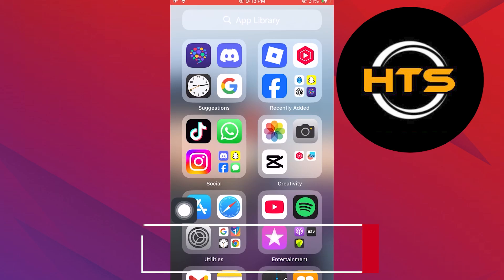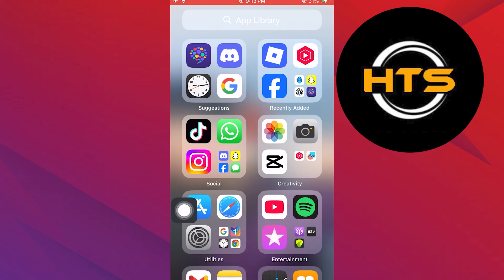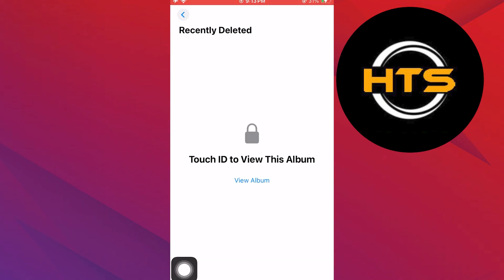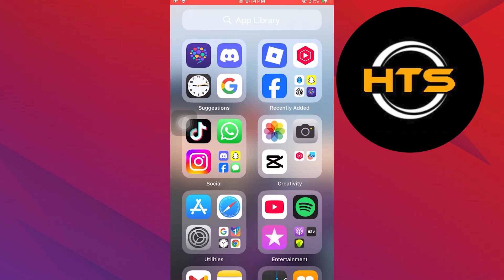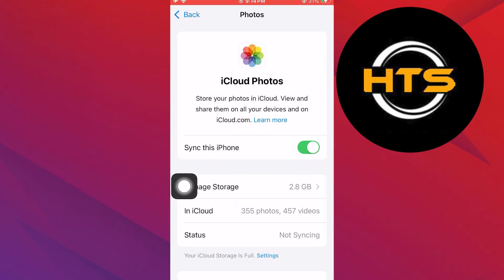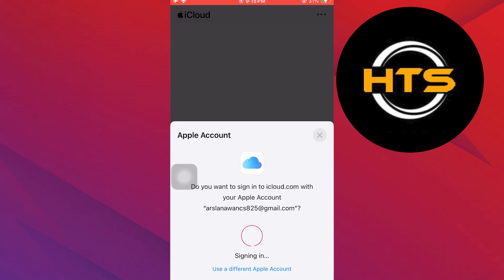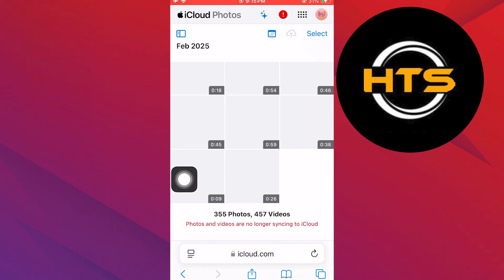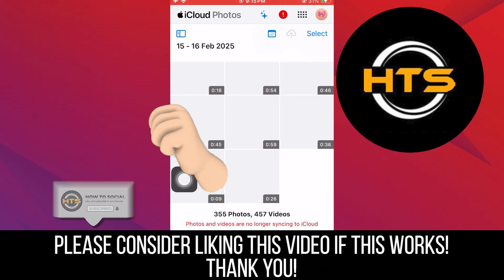How To Recover Permanently Deleted Photos On iPhone After 30 Days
Hey everyone! Welcome to this how to retrieve deleted photos on iPhone video tutorial.

If you want to know how to find deleted photos on iPhone and how to restore deleted pictures from iPhone, this video is for you.

In this video, we will show you how to recover deleted photos in iPhone, how to recover deleted photos on iPhone from years ago and how to retrieve deleted photos from iPhone.

The steps on how to recover deleted pictures from iPhone and how to recover deleted photos on iPhone after 30 days is easy.

After watching this video, you will find out how to retrieve deleted pictures from iPhone and how to restore deleted pictures from iPhone.